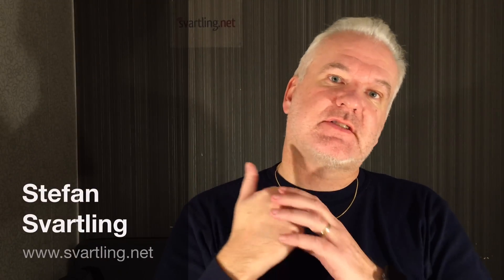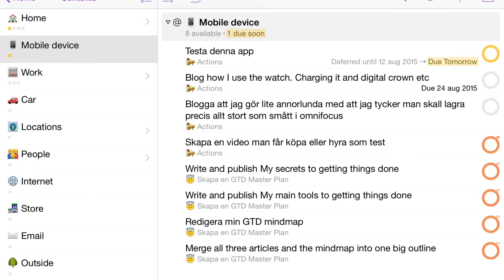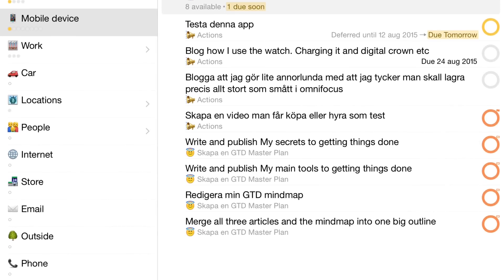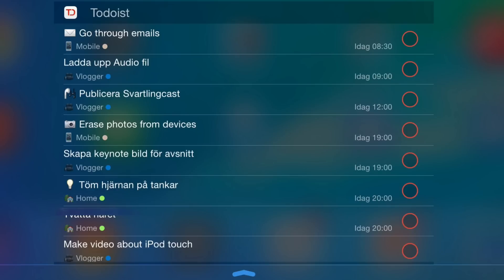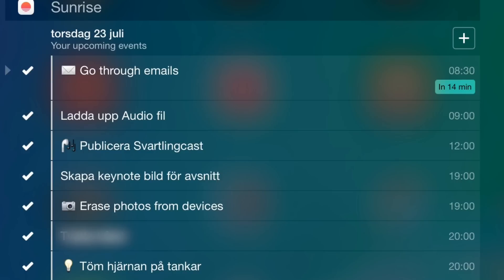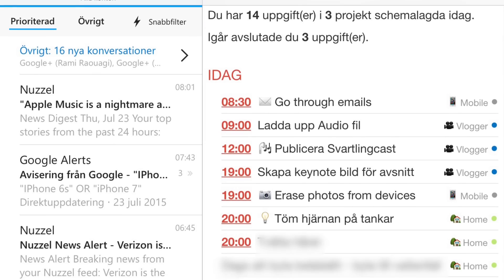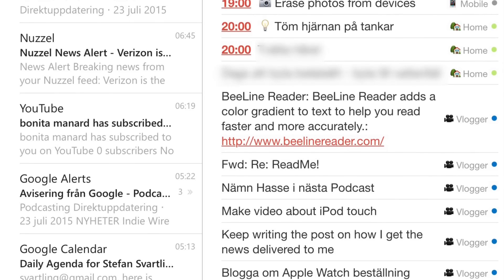GTD tip: use emojis in the name of your tasks and projects in your task management system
I always use emojis in my task management systems, and GTD apps to Getting Things Done. And here is why.